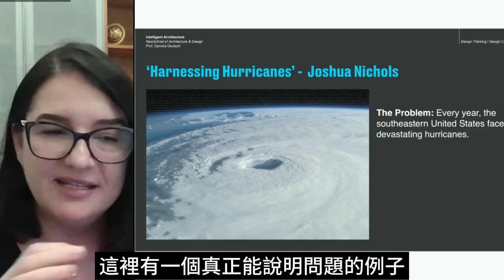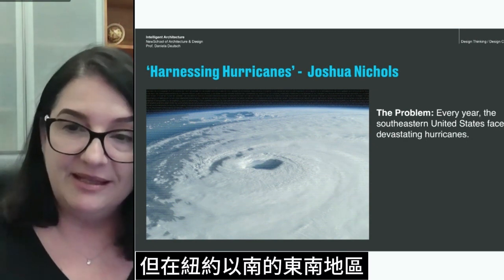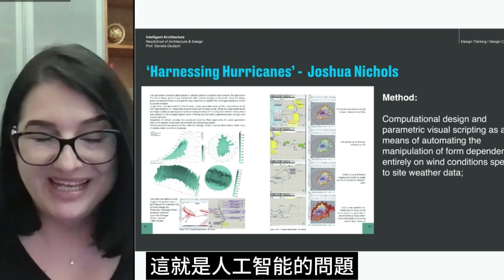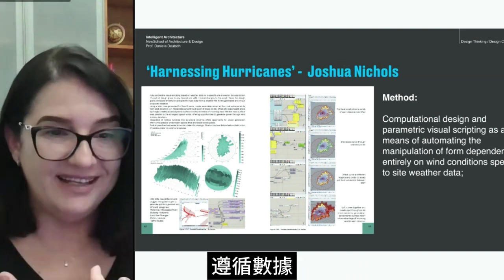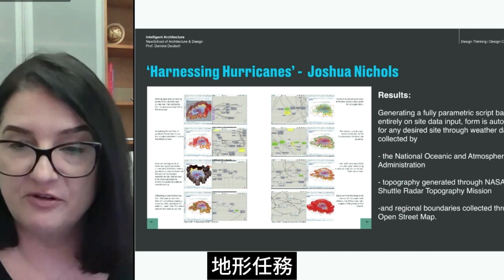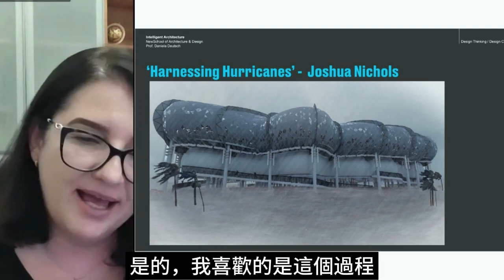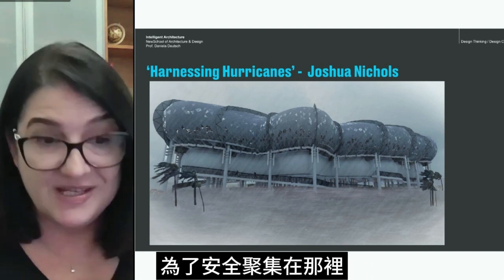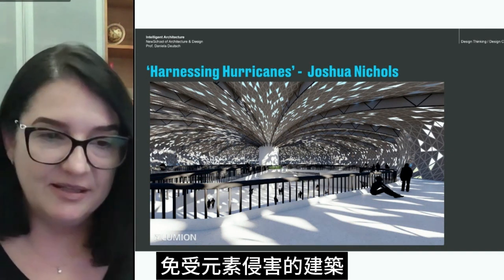美國NewSchool of Architecture & Design 新建築與設計學院_學生優秀作品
未來建築，與環境共存